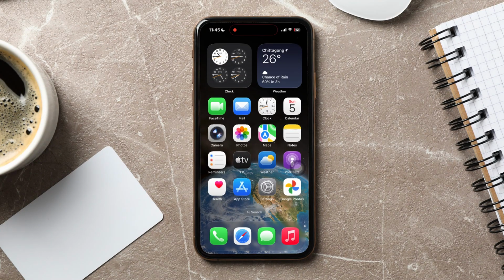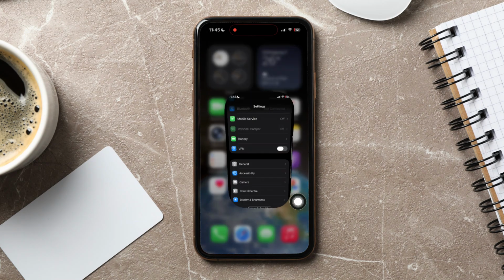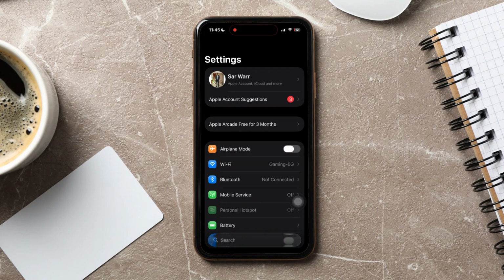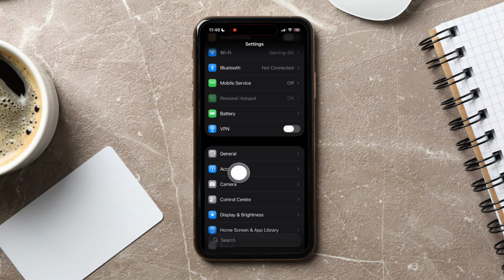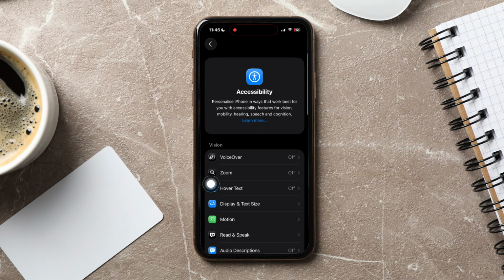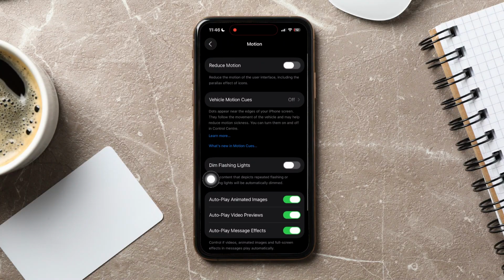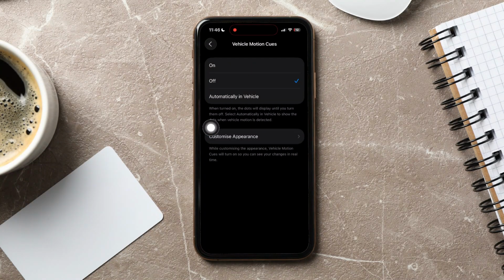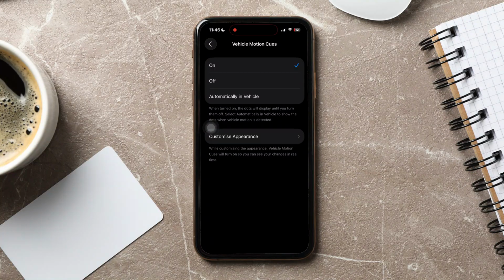How To Use Vehicle Motion Cues To Reduce Motion Sickness On iPhone 2026 (Step-By-Step Tutorial)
Today I'll show you how to use your iPhone's built-in Vehicle Motion Cues feature to significantly reduce motion sickness while traveling. You'll discover exactly how to enable and customize this helpful accessibility setting that uses visual indicators to help your brain process motion more effectively. We'll cover step-by-step instructions for turning on Vehicle Motion Cues in your iPhone settings, how the feature works by displaying small dots around your screen edges that move with your vehicle's motion, and when it's most effective to use. I'll explain the science behind why this feature helps reduce nausea and discomfort when reading, texting, or using apps while riding in cars, buses, trains, or other vehicles. Whether you're a frequent traveler who struggles with car sickness or just want to use your phone more comfortably during rides, this simple iOS feature can make a huge difference in your travel experience. Plus, I'll share some additional tips for maximizing the effectiveness of this motion sickness solution.